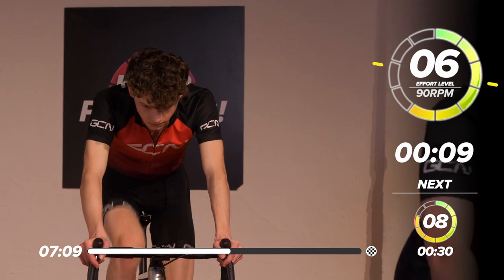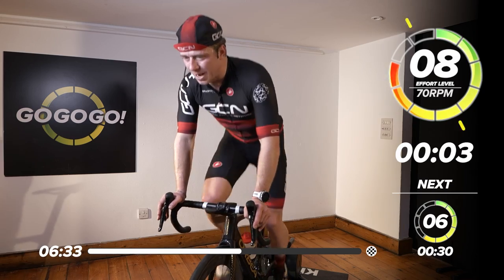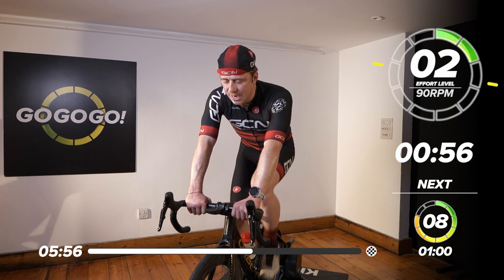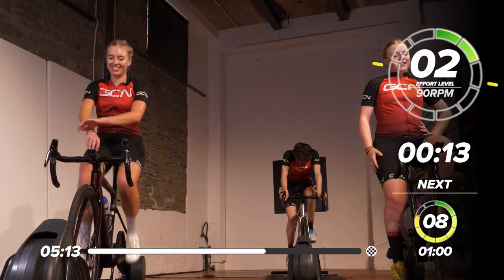15-Minute Smash Fest! | Quick HIIT Cycling Workout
A perfect training session if you’re short on time. Hank is joined by Katie, Maddie and Morgan for an intense 15-minute workout which features three reps of VO2 max and threshold efforts.

Session breakdown:
00:00 - 2 mins @ 2/10 (90 rpm)
02:03 - 1 mins @ 8/10 (70 rpm)
03:03 - 1 mins @ 6/10 (90 rpm)
04:03 - 0.5 mins @ 8/10 (70 rpm)
04:33 - 0.5 mins @ 6/10 (90 rpm)
05:03 - 1 mins @ 2/10 (90 rpm)
06:03 - 1 mins @ 8/10 (70 rpm)
07:03 - 1 mins @ 6/10 (90 rpm)
08:03 - 0.5 mins @ 8/10 (70 rpm)
08:33 - 0.5 mins @ 6/10 (90 rpm)
09:03 - 1 mins @ 2/10 (90 rpm)
10:03 - 1 mins @ 8/10 (70 rpm)
11:03 - 1 mins @ 6/10 (90 rpm)
12:03 - 0.5 mins @ 8/10 (70 rpm)
12:33 - 0.5 mins @ 6/10 (90 rpm)
13:03 - 2 mins @ 2/10 (90 rpm)